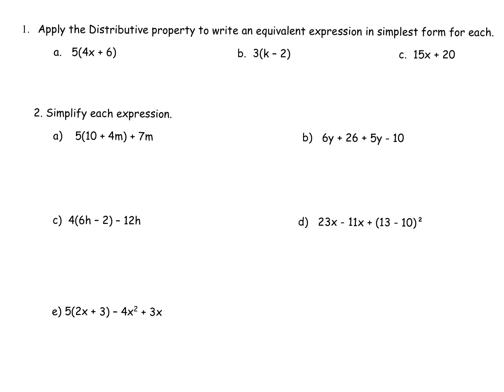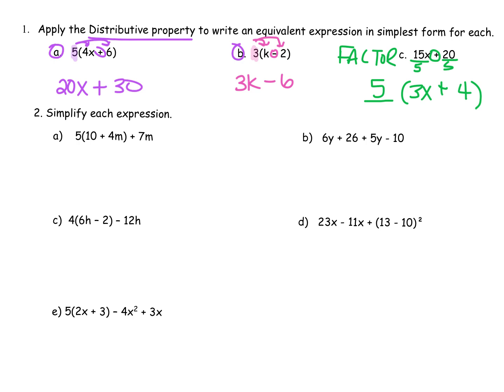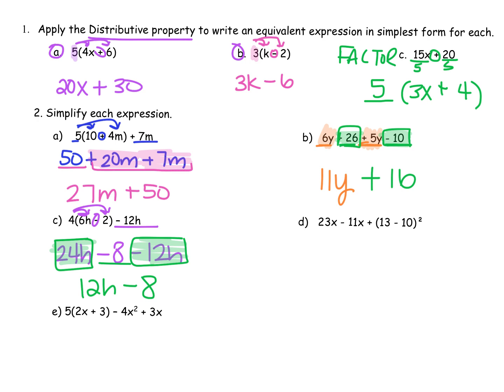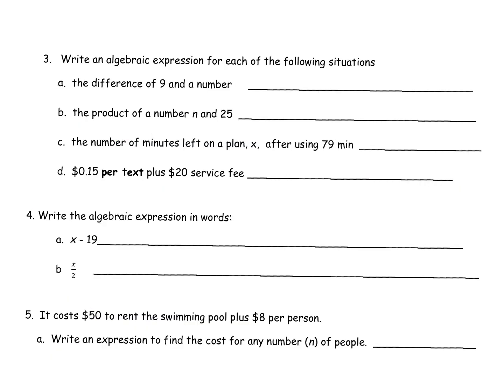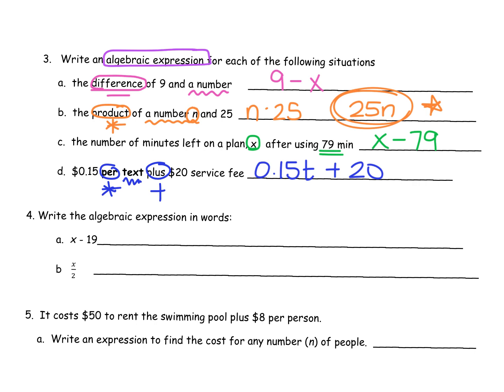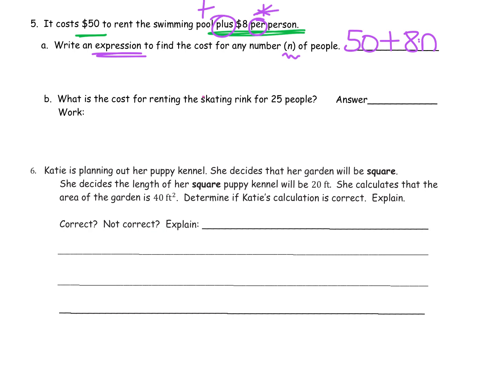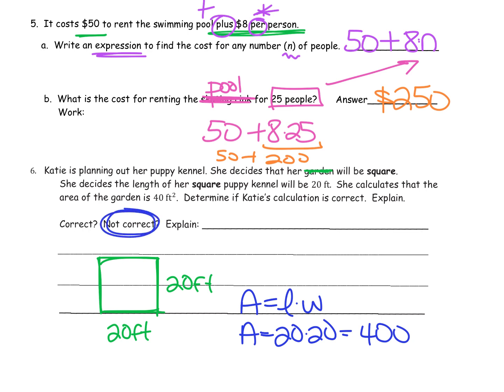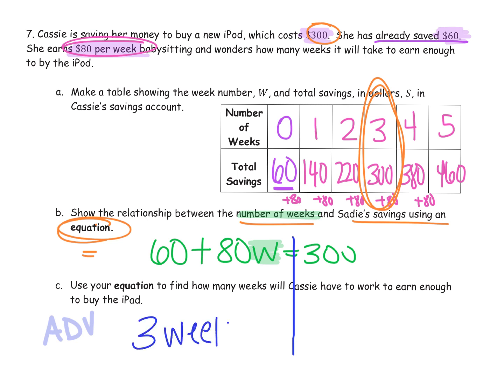6.4.3 Variable Expressions Summative REVIEW-1.mp4